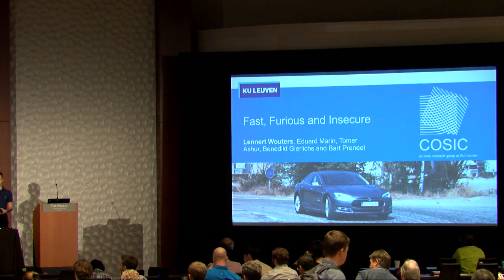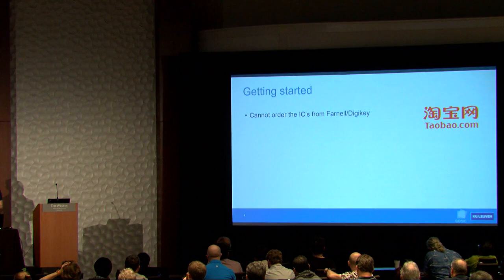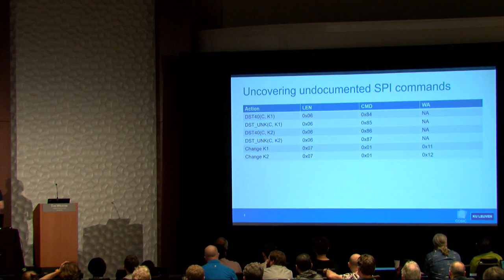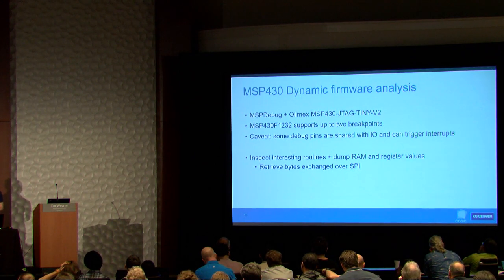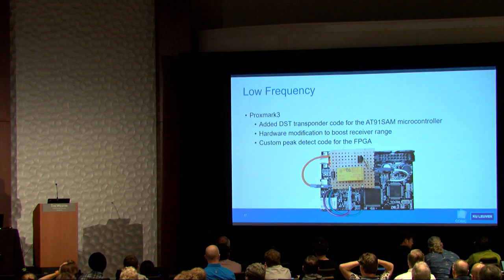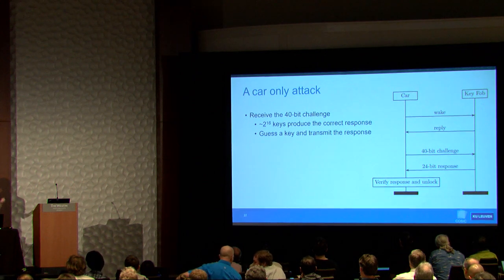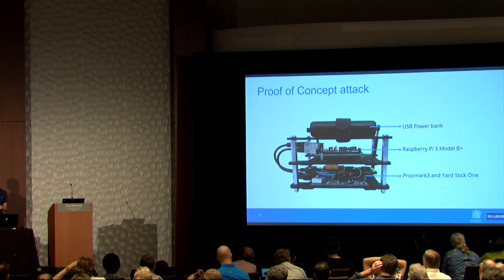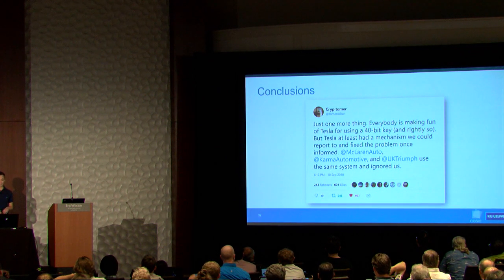Fast, Furious and Insecure: Passive Keyless Entry and Start Systems in Modern Supercars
Paper by Lennert Wouters, Eduard Marin, Tomer Ashur, Benedikt Gierlichs, Bart Preneel presented at Cryptographic Hardware and Embedded Systems Conference 2019